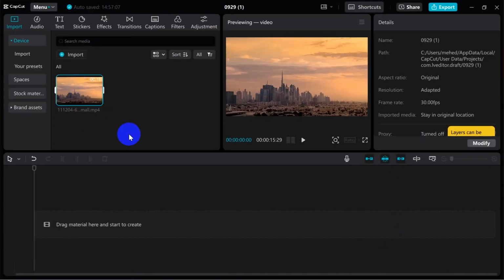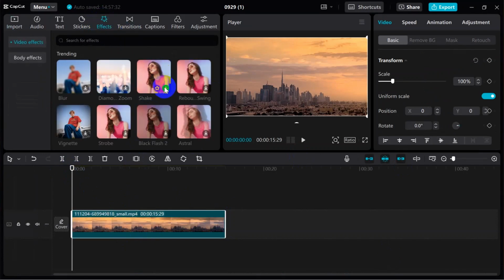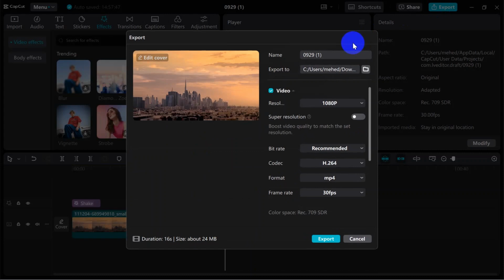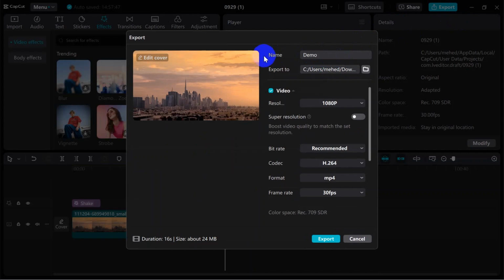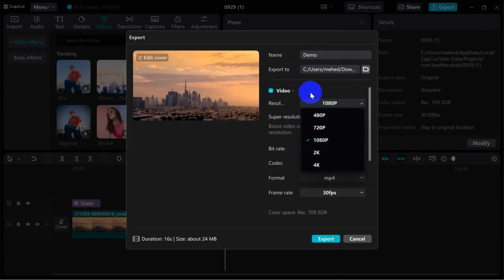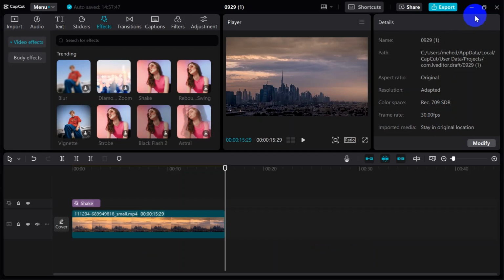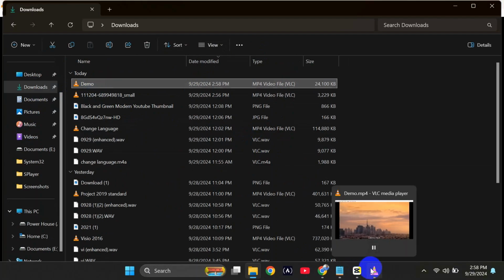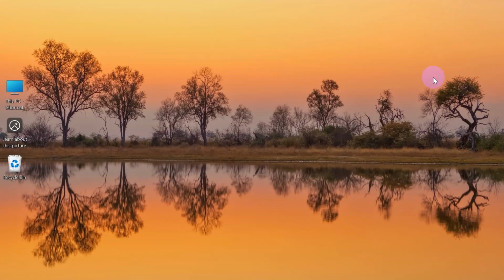How to Export in CapCut (2024) - Step-by-Step Guide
Welcome to our 2024 tutorial on how to export your projects in CapCut! Whether you're a beginner or an experienced video editor, learning how to properly export your videos is key to sharing your creativity with the world. In this video, we'll guide you step-by-step through the exporting process in CapCut, covering everything from selecting the right resolution to ensuring top quality for your platform of choice. 🚀

🔹 What You’ll Learn:

How to adjust export settings (resolution, frame rate, etc.)
Tips to get the best video quality
Exporting for different social media platforms
How to save time with quick export
CapCut makes it easy to bring your videos to life, and with this tutorial, you'll be ready to share your edits like a pro! Don't miss out on these essential tips to get the most out of your videos.